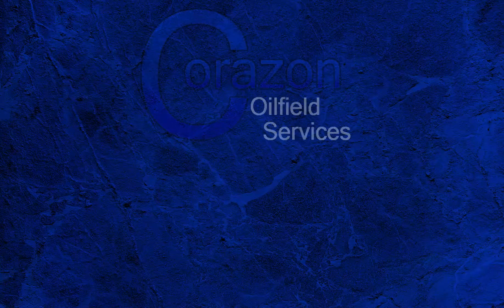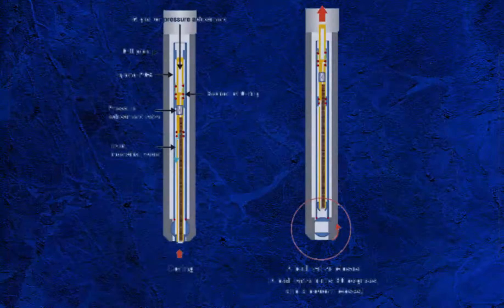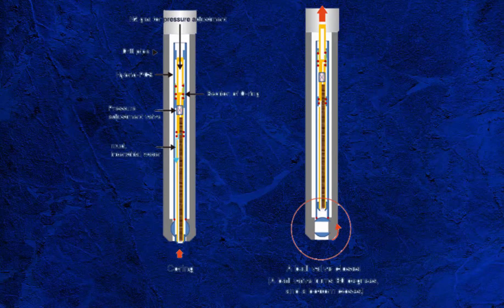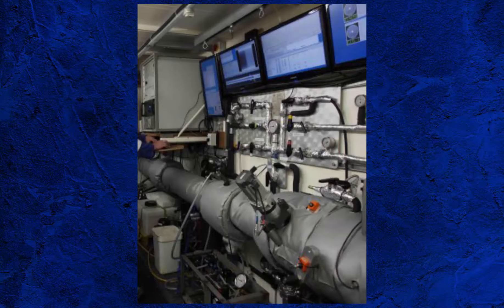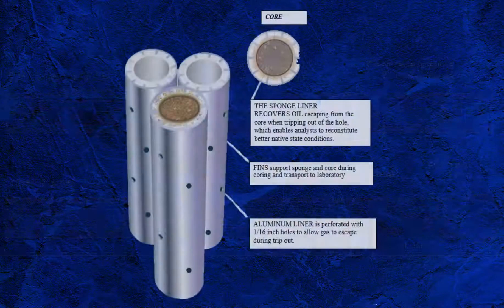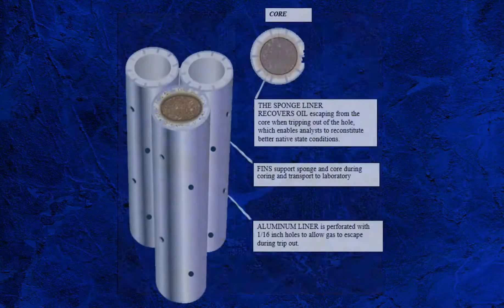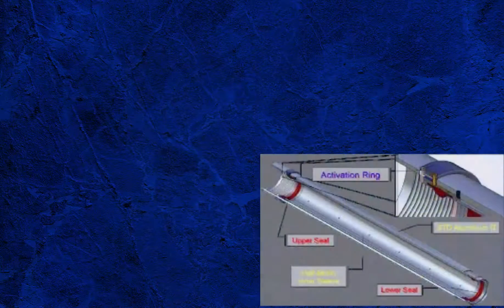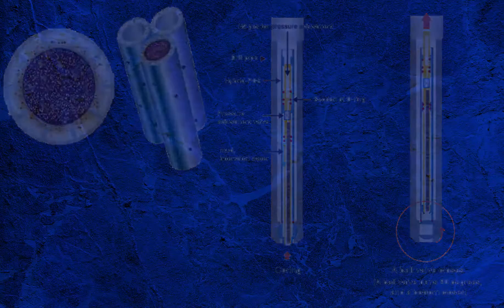Coring 101 Episode 6 Sampling Systems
Introduction to specialist coring systems